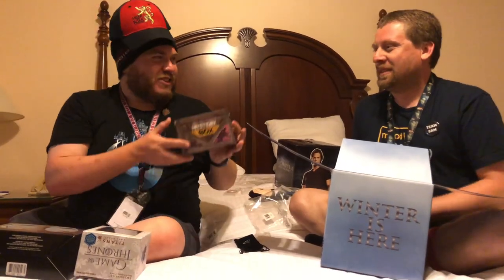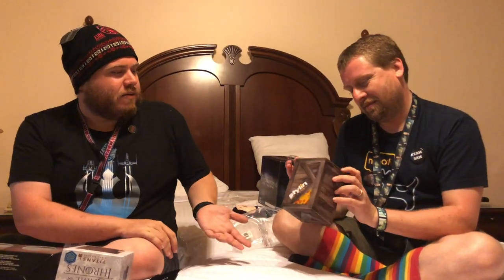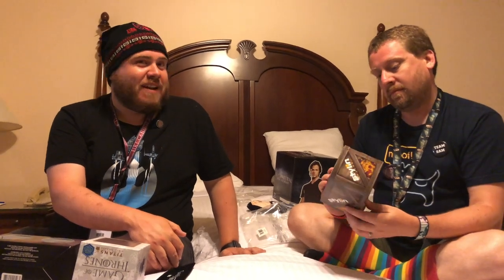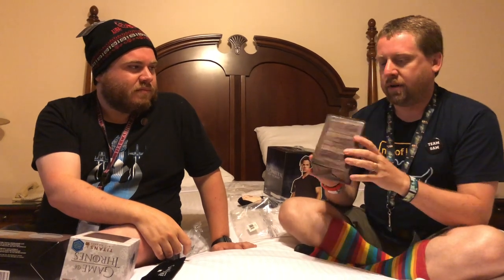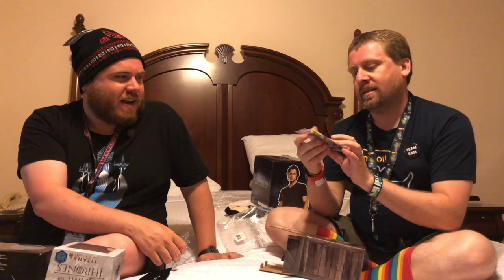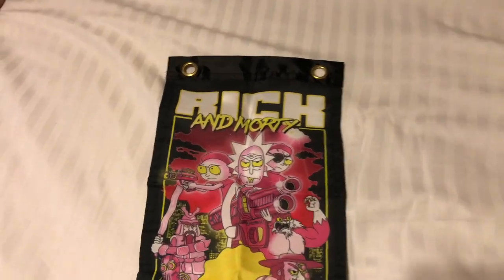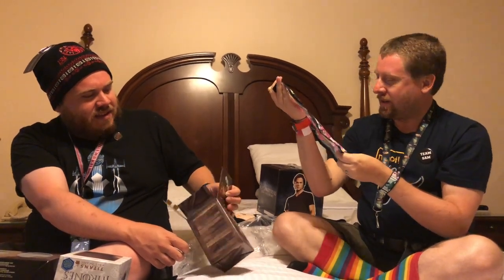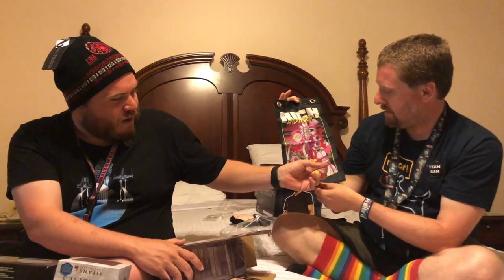boxdreams - s3e3 - 95% Air by Volume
The San Diego Comic-Con 2019 boxdreams season concludes with the cheapest mystery box ever. Was it worth the cost of free with purchase? IT'S A MYSTERYno it wasn't